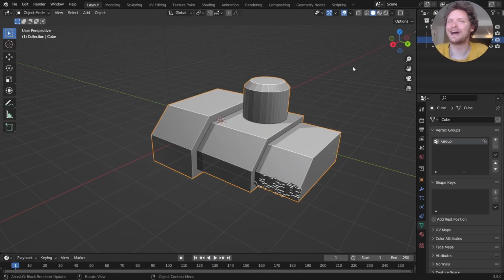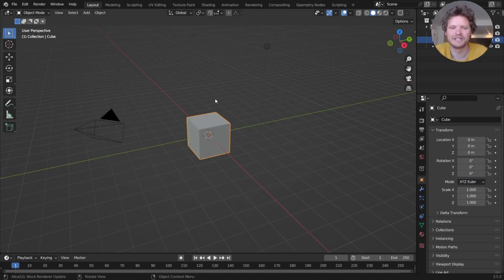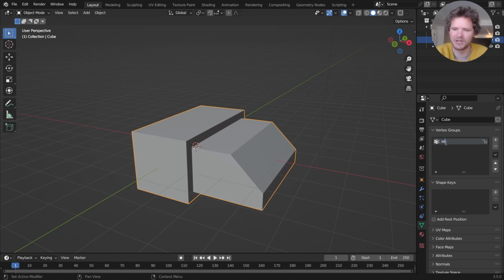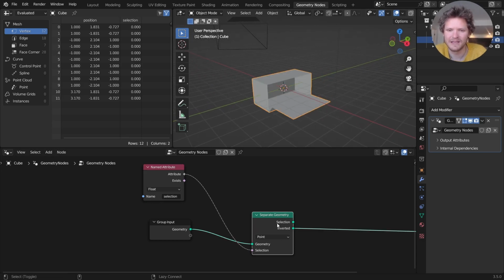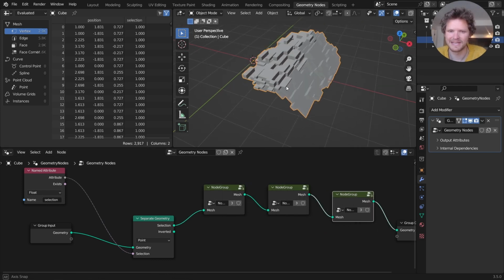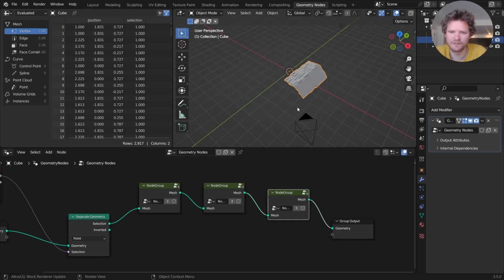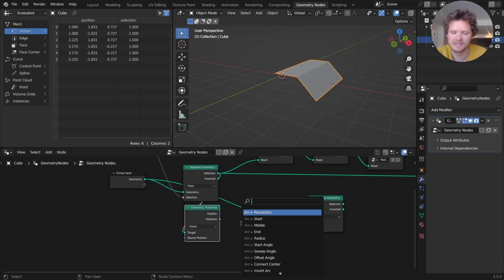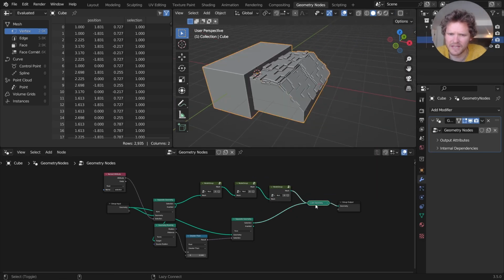easy greeble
[BOOK]